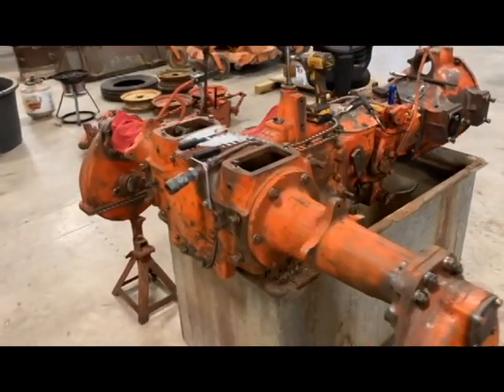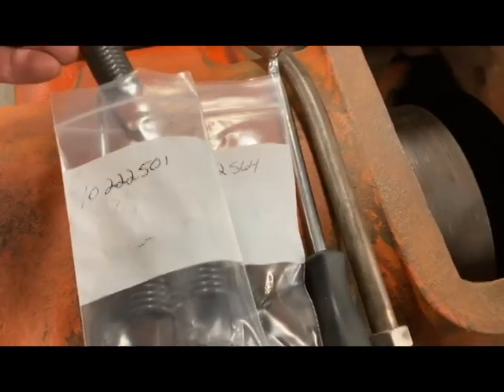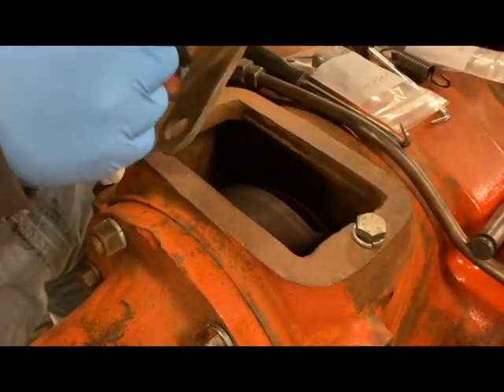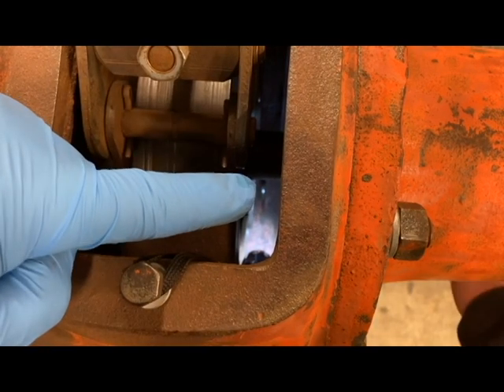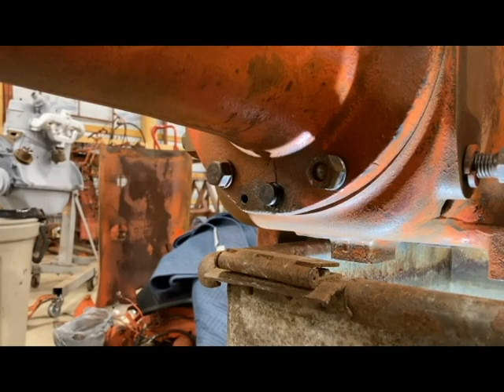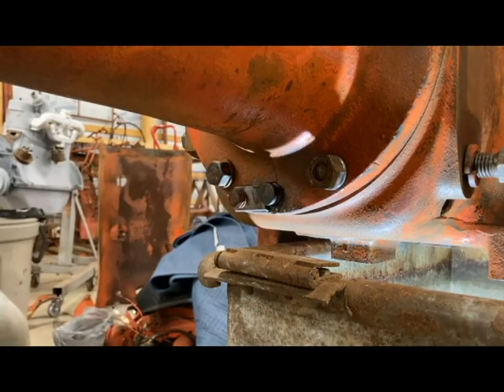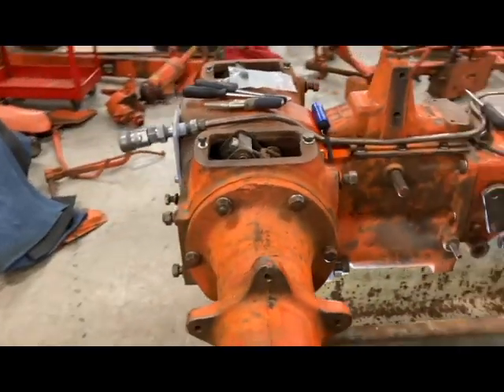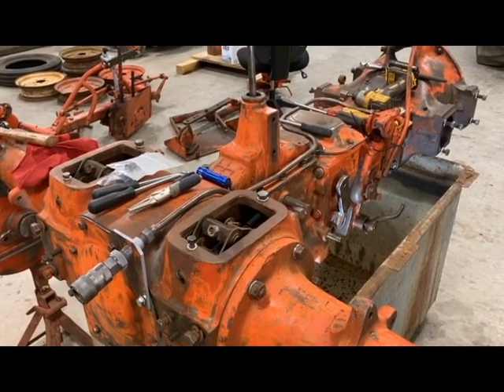Allis Chalmers WD WD45 Brake Installation Part 36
In this video I install the brakes and springs.